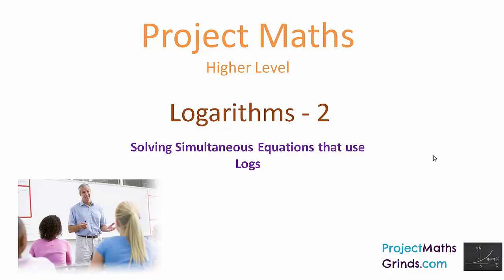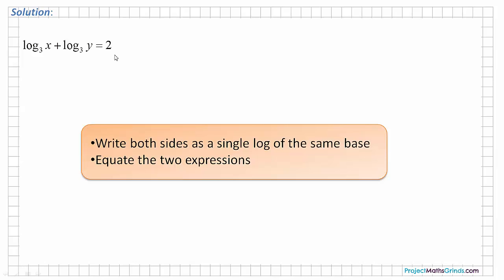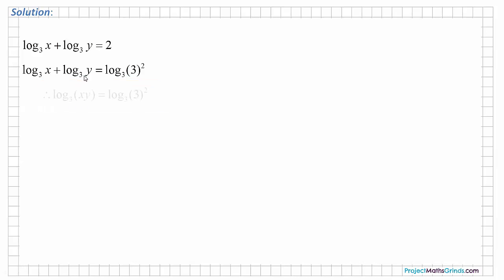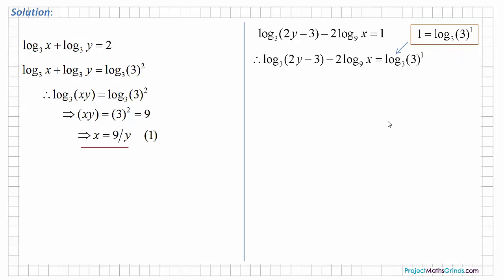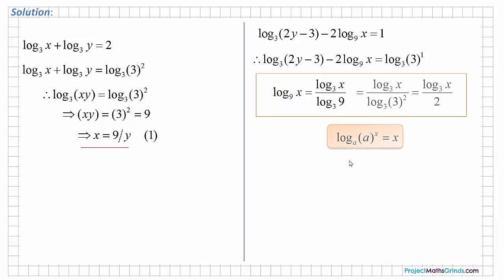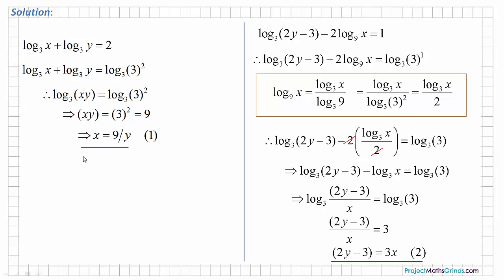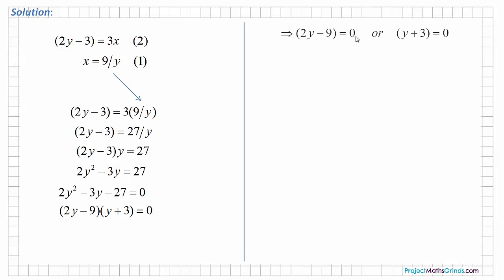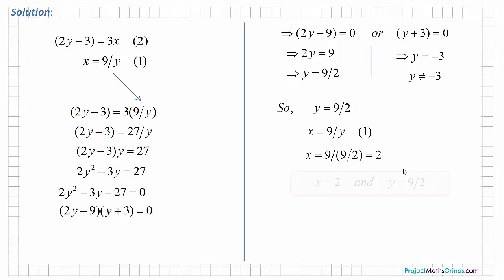Project Maths Higher - Logarithms - 2009 Paper 1 Q5 (c)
This question looks at solving simultaneous equations that use logarithms.